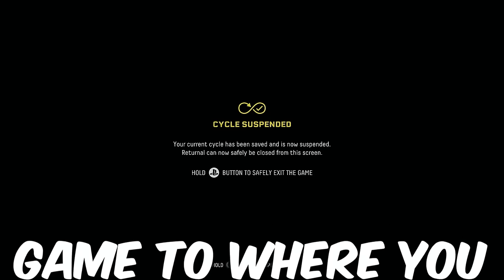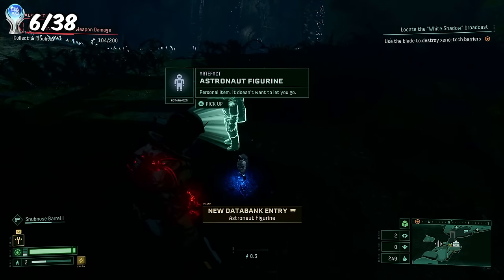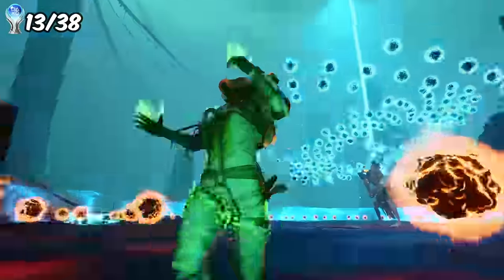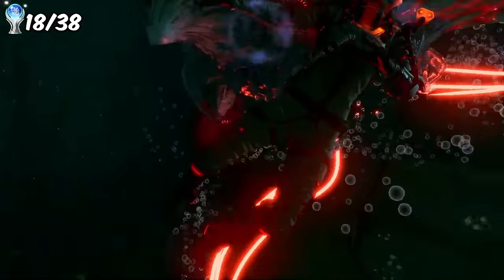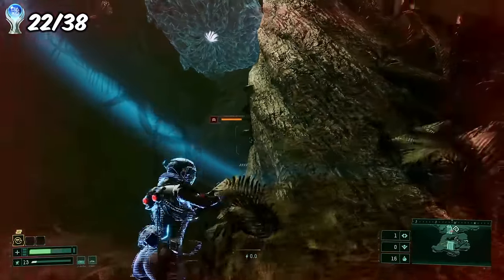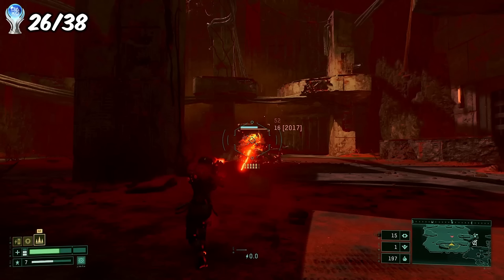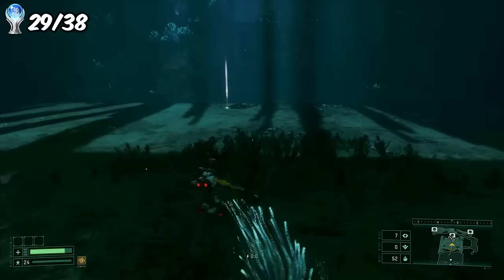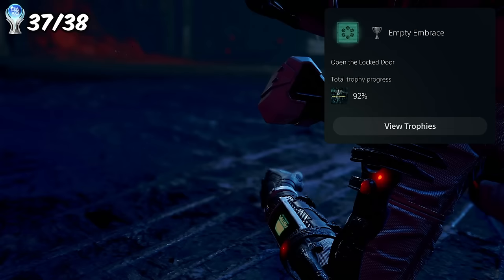Returnal's Platinum BROKE My PS5!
My 33rd video in this platinum and 100% completion type of series where I go through all the games I have 100%ed. This video focuses on Returnal and its trophies to gain the Platinum and also it's Ascension DLC for 100%! Hope you enjoy the video!

00:00 Intro
01:31 Trophy Overview
01:54 Stage 1 - Complete the Story
16:09 Stage 2 - Act 3 & Miscellaneous Cleanup
19:21 Stage 3 - Survey Trophies
26:46 Platinum!
27:30 Stage 4 - Ascension DLC
31:40 100%!
31:53 Final Thoughts
32:46 Outro